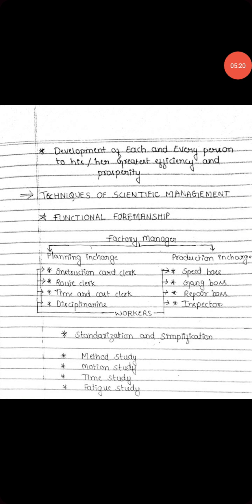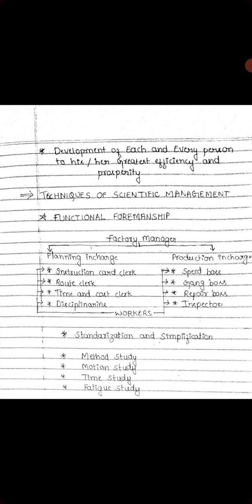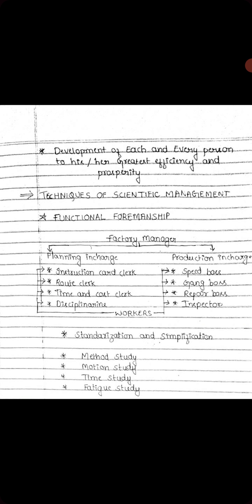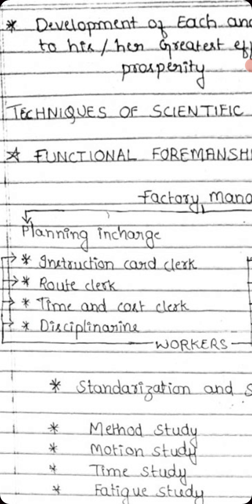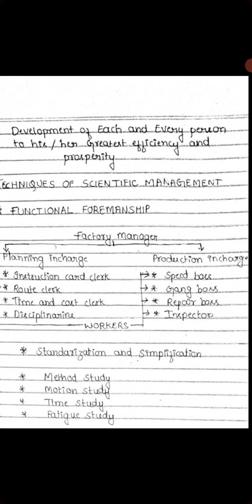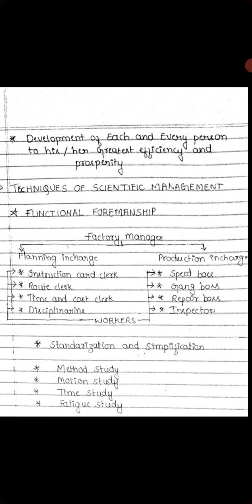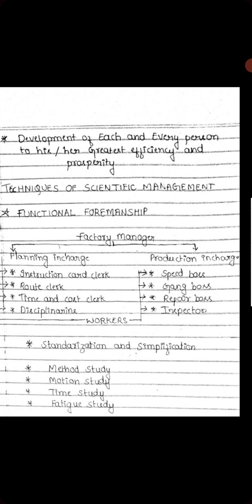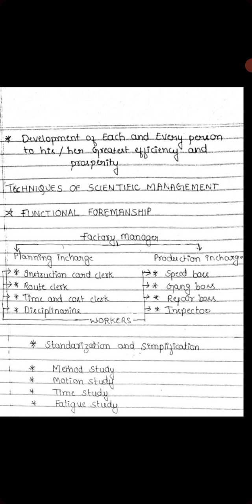✓ F.W.Taylors principles and techniques of scientific management ✓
good day